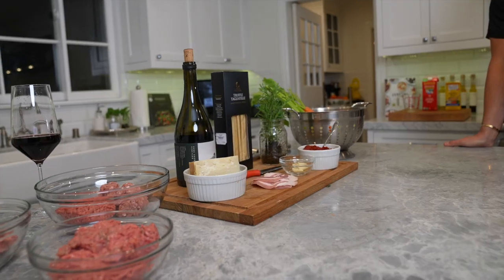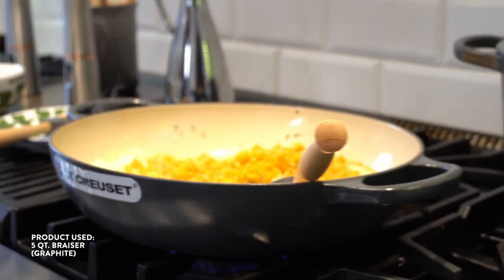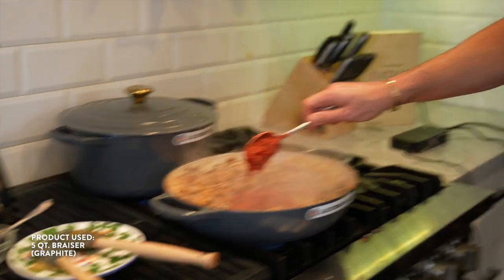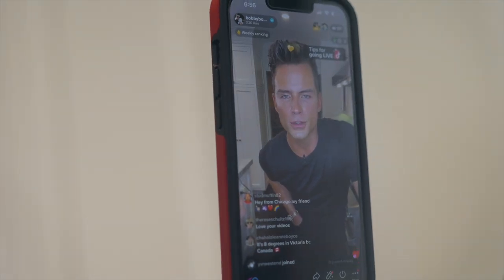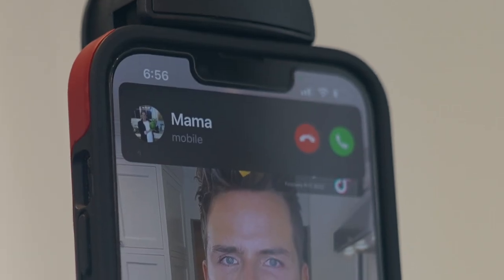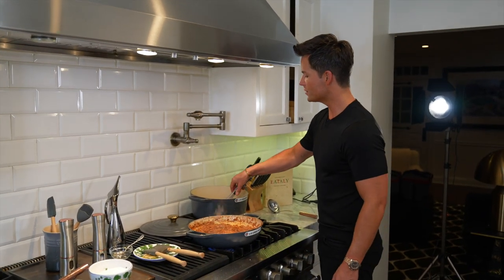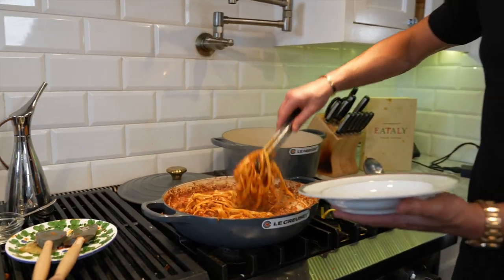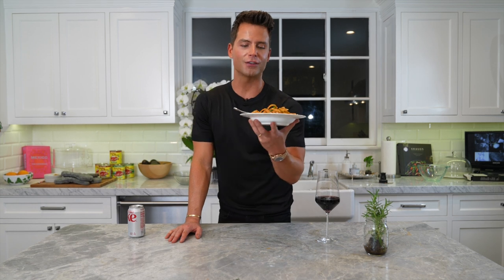Bolognese Sauce by Bobby Boyd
Dinner is served. 🍝 Here's how Bobby Boyd Living makes his family's bolognese sauce, using a Le Creuset Braiser from Crate and Barrel.